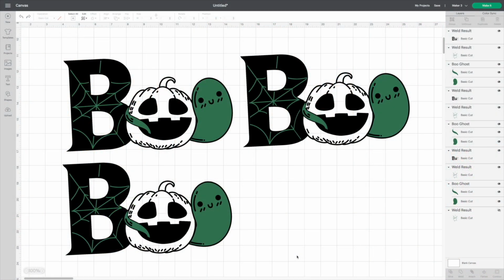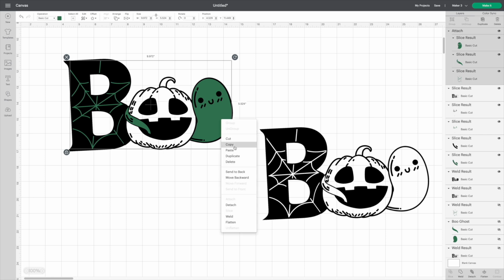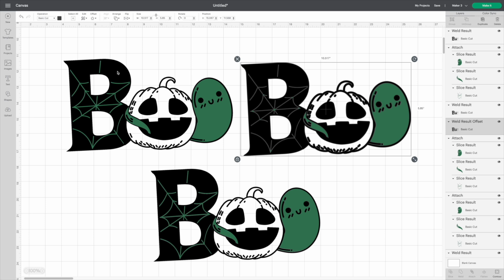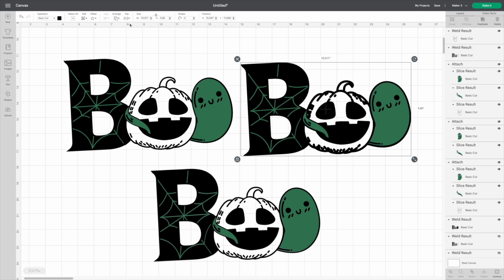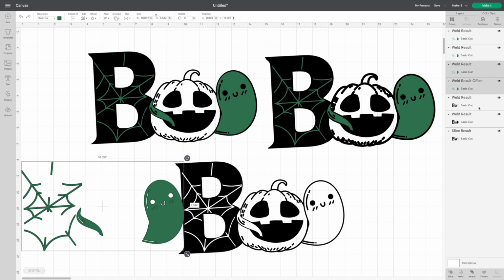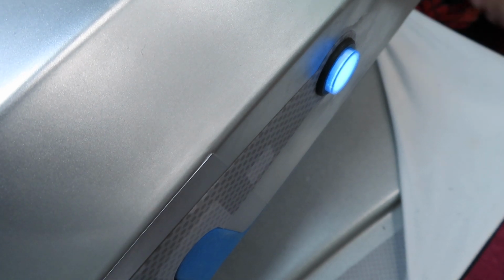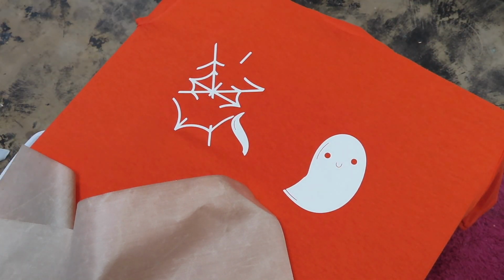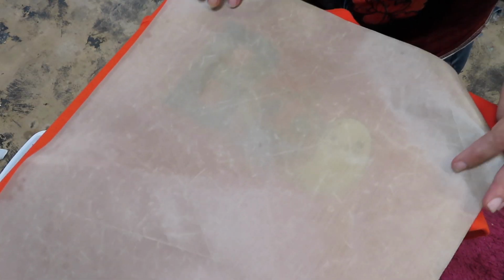3 Different Ways to Set Up Your Vinyl Cuts and Why